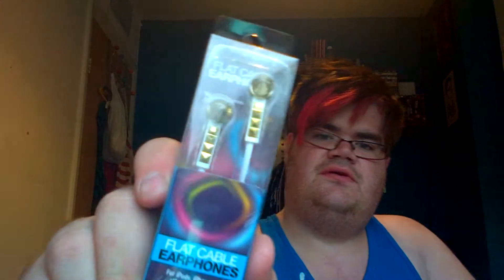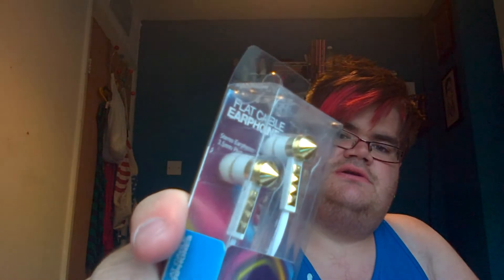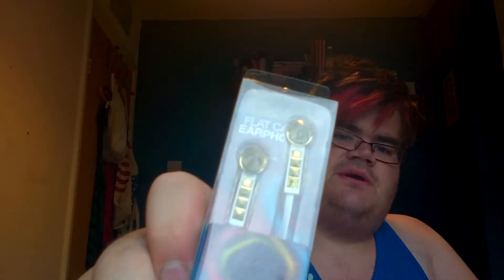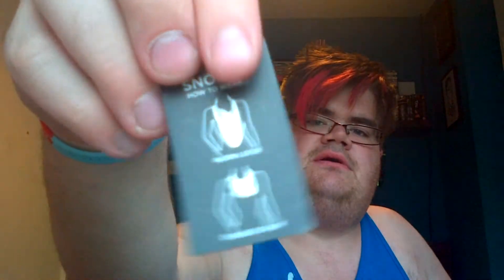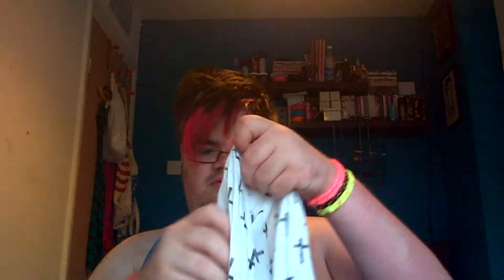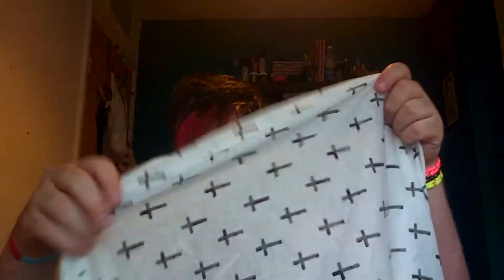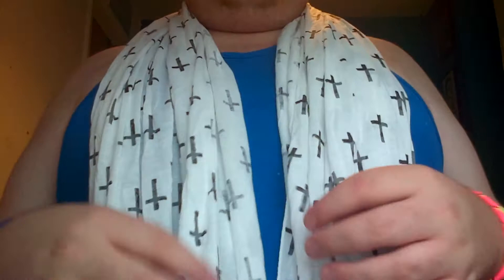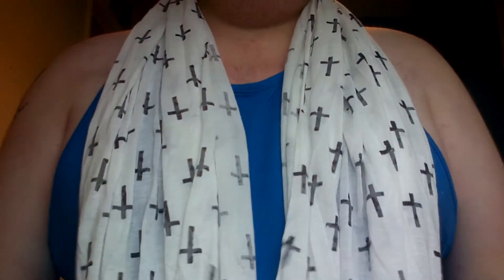collective haul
collective haul from thursday